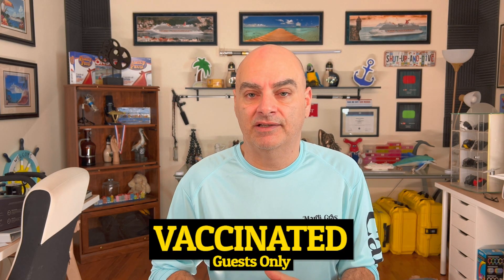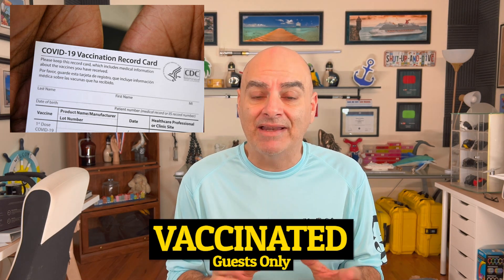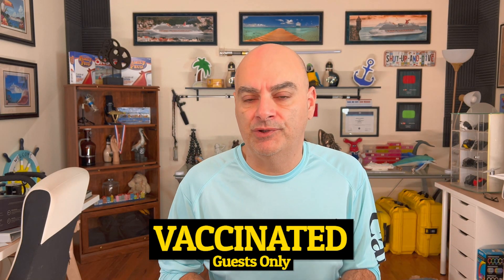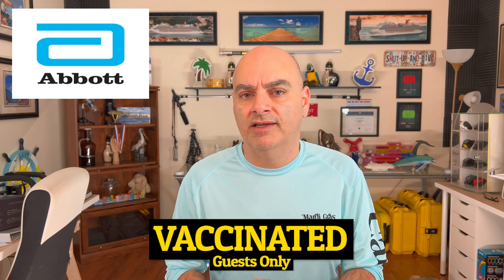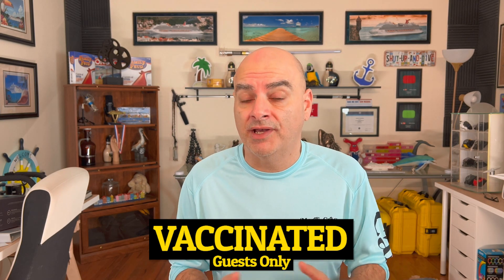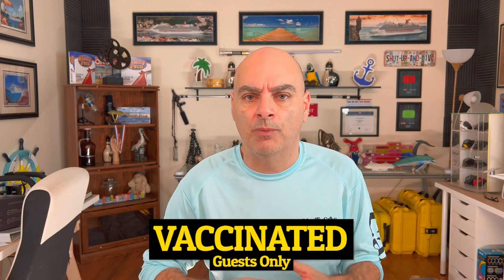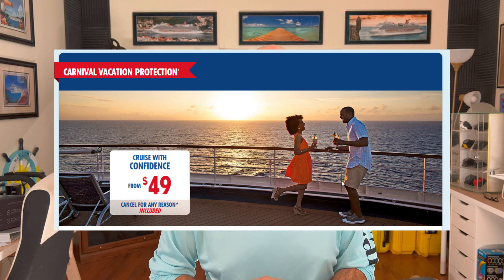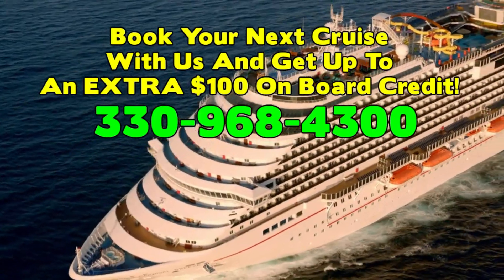CARNIVAL CRUISING: Lets talk about Vaccination and Pre-Cruise Testing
Fully Vaccinated Guests

Vaccinated cruises are available for guests who have received their final dose of an approved COVID-19 vaccine at least 14 days prior to the sailing day (not counting embarkation day) and have proof of vaccination.

The CDC requires pre-cruise testing for vaccinated guests, ages 2 and older, to be taken within two days prior to the sailing date. If the sailing is on Saturday, the test may be taken on Thursday and Friday, and as late as Saturday, if you are guaranteed to receive your results in time for check-in. On certain sailings, guests should be prepared for the possibility of an additional COVID test prior to boarding, which will be provided in the terminal on a complimentary basis.

Unvaccinated Guests — Exemptions to Vaccination Standards
We will continue to manage an exemption process for a small number of guests who are ineligible for vaccines. Requirements for cruise ships to enter ports outside the U.S. continue to evolve and Carnival Cruise Line must operate in full compliance with these regulations.

Testing
Guests ages 2 and older must present a negative PCR COVID-19 test, taken within 72 and 24 hours prior to the sailing date at check-in (for example, if the sailing is on Saturday, the test may be taken any time from Wednesday through Friday, but not on the morning of embarkation). As part of the health screening process, unvaccinated guests must also take an antigen test at embarkation, and test again within 24 hours of debarkation on all cruises longer than 4 days.

All guests traveling on back to back cruises will need to be tested in between voyages. Sailings longer than 10 days may have additional onboard testing requirements. All unvaccinated guests will be assessed a US$150 per person charge on the guest’s onboard Sail & Sign account to cover the cost of testing, reporting and health and safety screenings. Guests should review their pre-cruise test results, i.e., a laboratory test record, digital certificate or healthcare record, and ensure it indicates their full legal name, date of birth, type of test, date and time sample was taken, test result stating “NEGATIVE” or “NOT DETECTED” and laboratory, testing site, and/or healthcare provider details. Handwritten test results are not acceptable. Please refer to our Return to Service FAQs for complete information on testing requirements and resources.